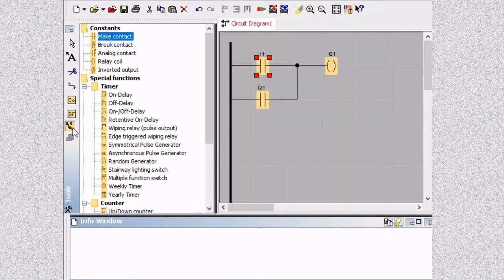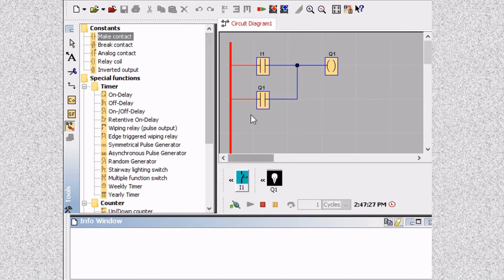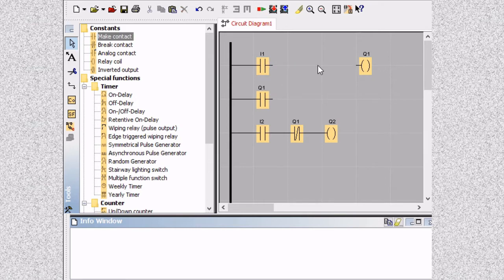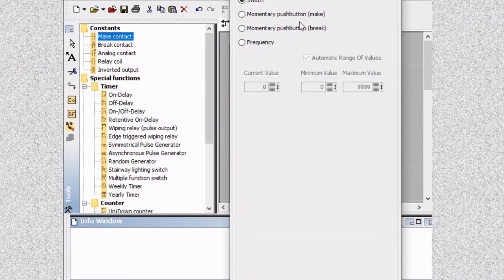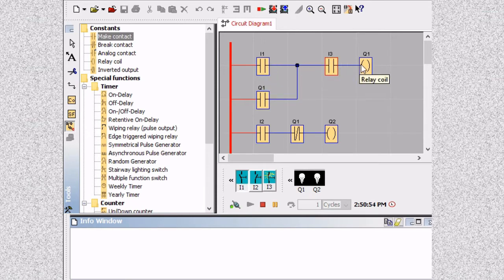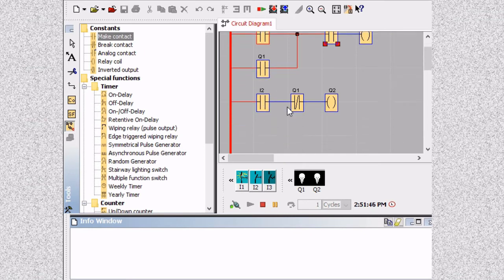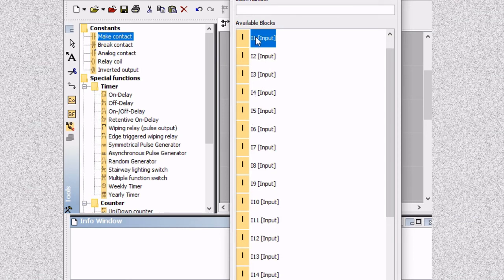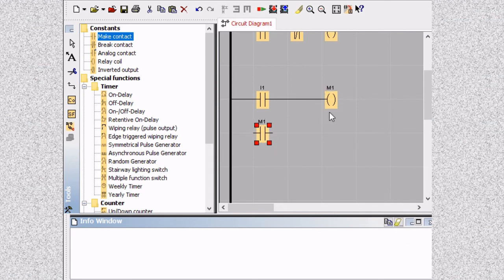Programmable Logic Controllers (part 9)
Latching Concepts (Retaining circuits and Interlocking), Markers / Flags (Memory elements)